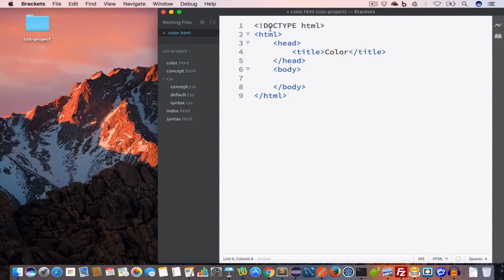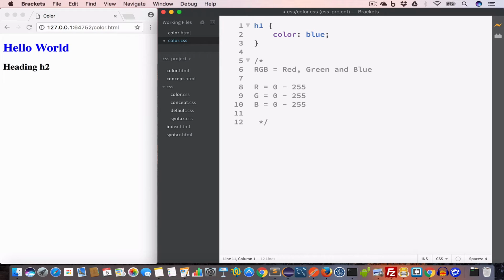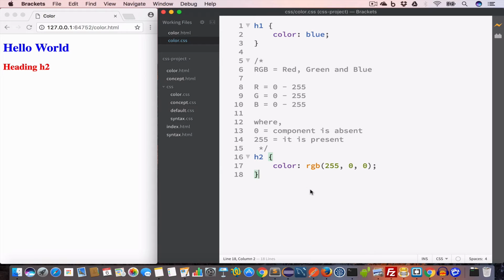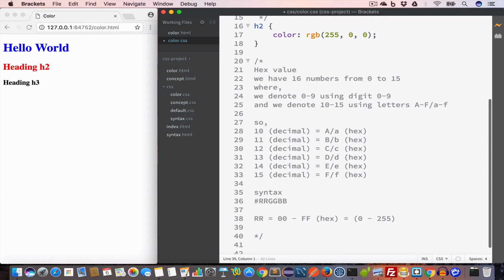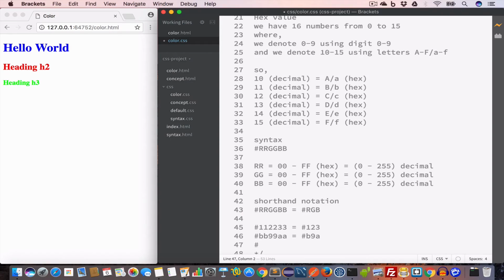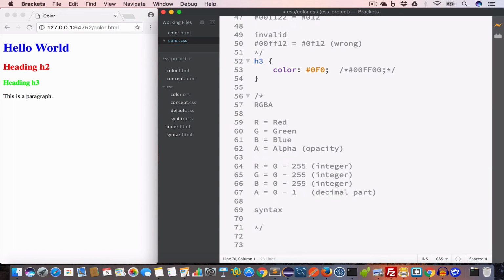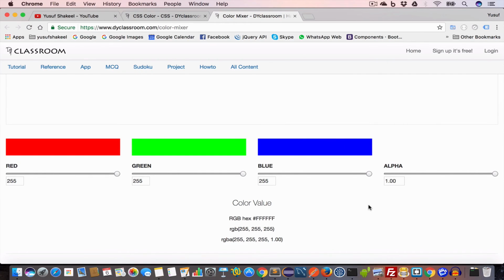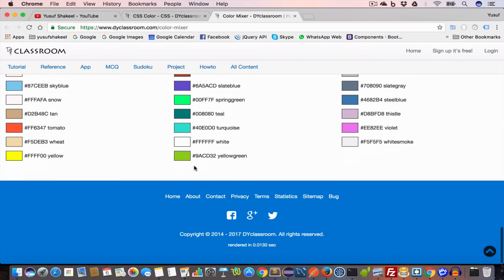CSS | Color #05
In this tutorial video we will learn about CSS Color.